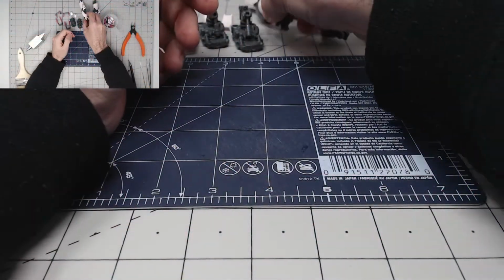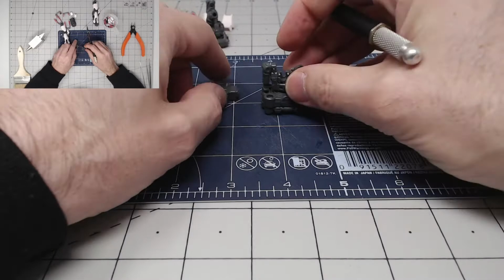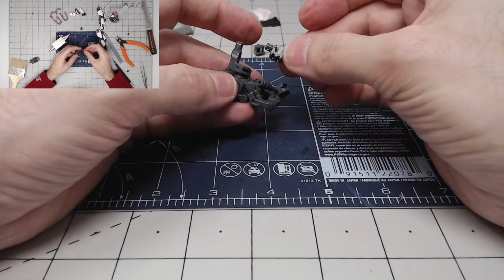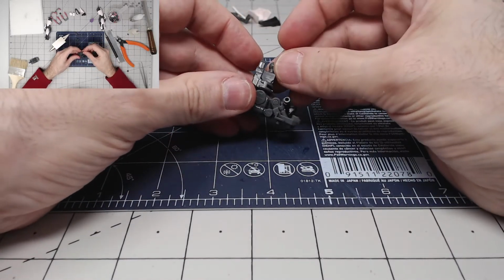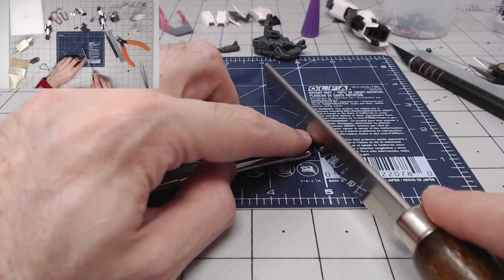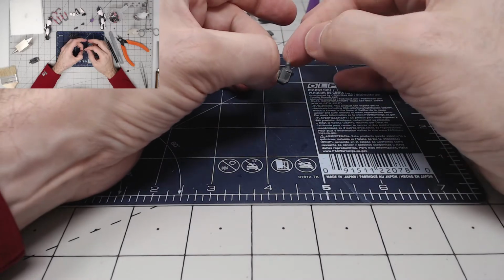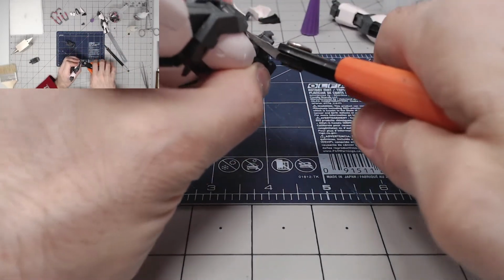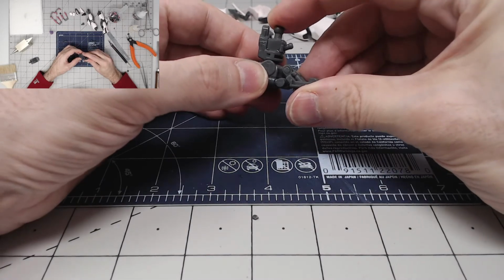Attaching the Zaku II Foot to the Strike Leg - MG Strike Rouge Gundam - GK01E07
Inner Frame Hack - In this episode I attempt to attach the Zaku II foot to the Strike Rouge Gundam leg and still have the mechanics work.
ストライクルージュ
This is an ongoing Gunpla Kitbash series of my MG Strike Rouge Gundam build.
Follow along to see the thinking, approach, mistakes, do-overs, and successes from the very beginning to end of the build. Presented in 15 minutes or less chunks so you can follow along as it happens and refer back to episodes if there was something worth remembering later.